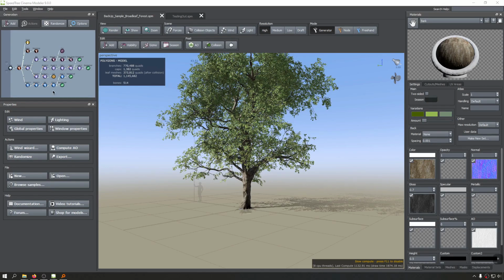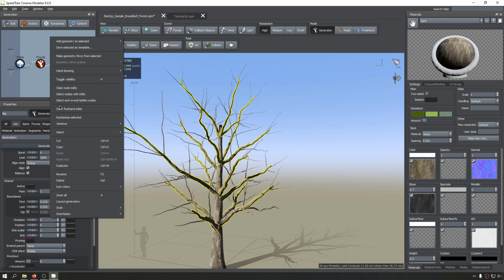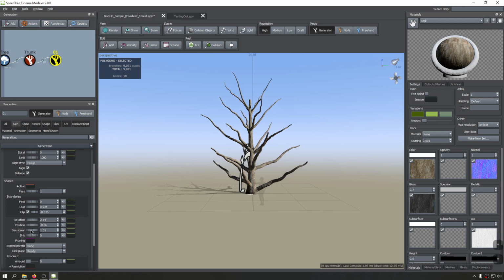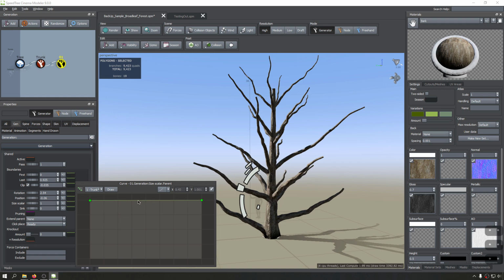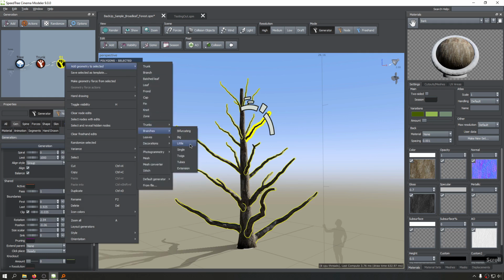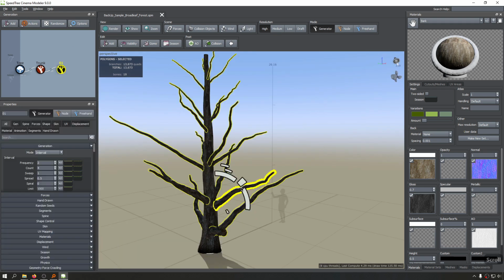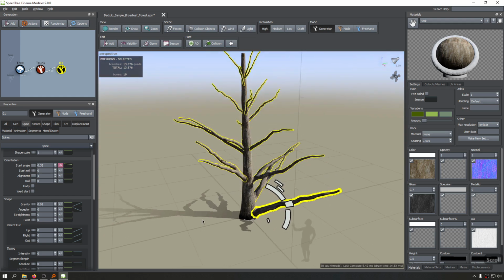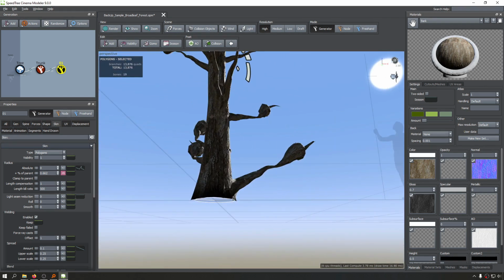07 Curves And Shared Settings